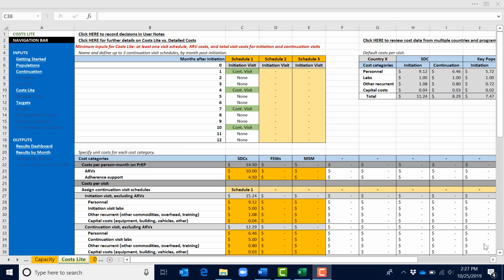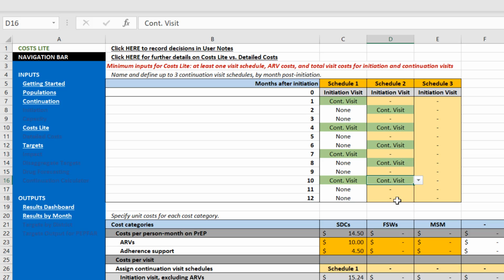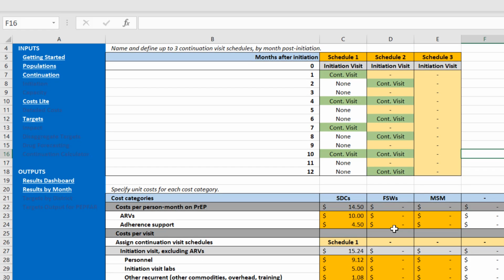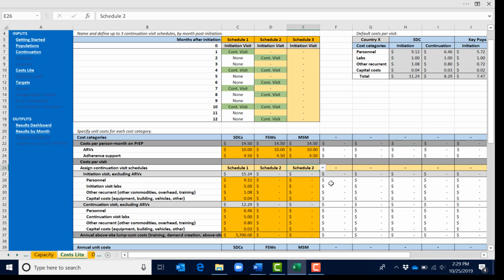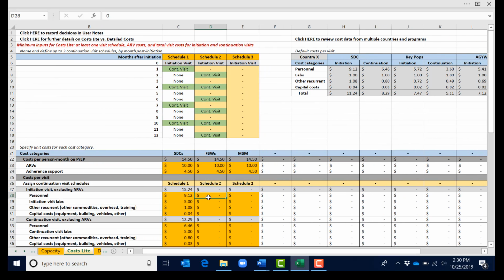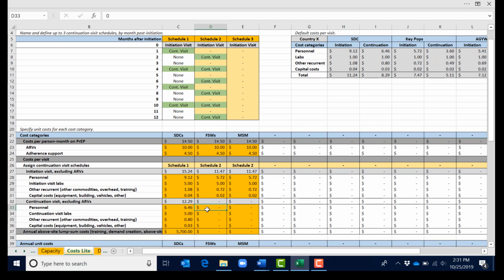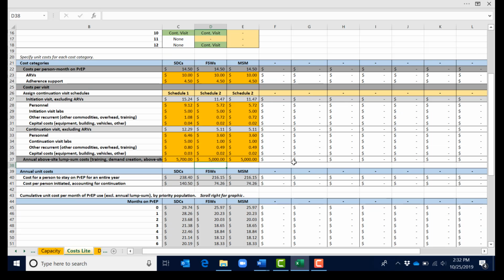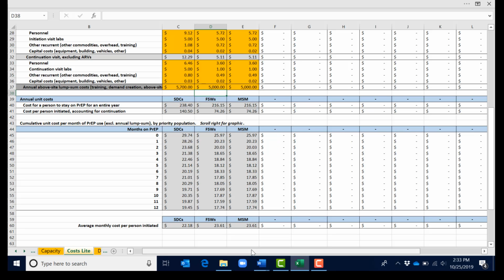PrEP-it tutorial: Costs Lite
How to use the Costs Lite module